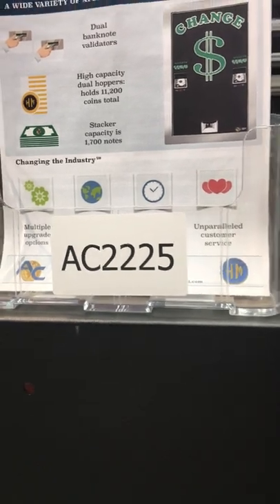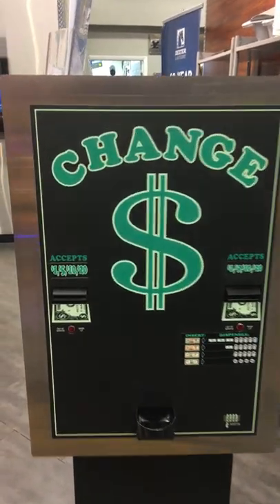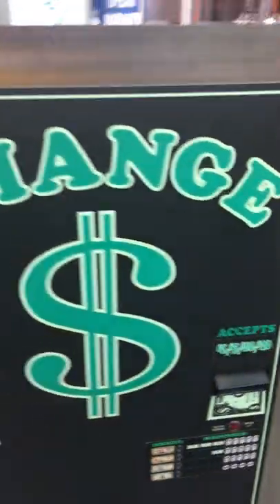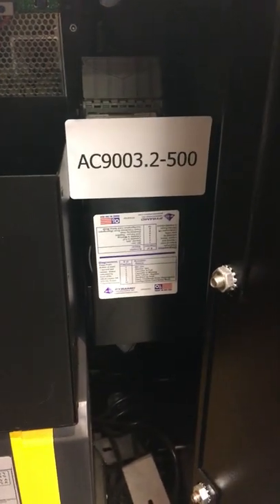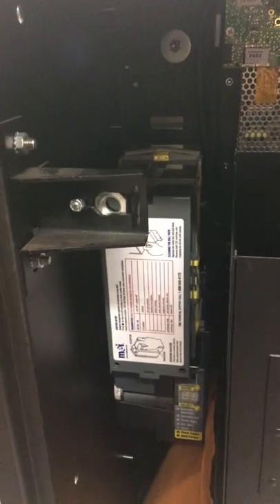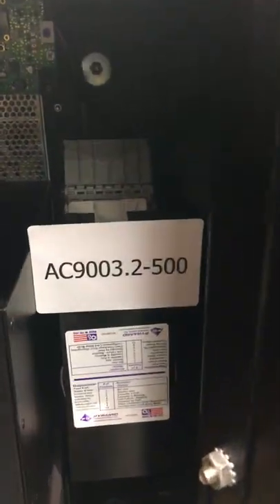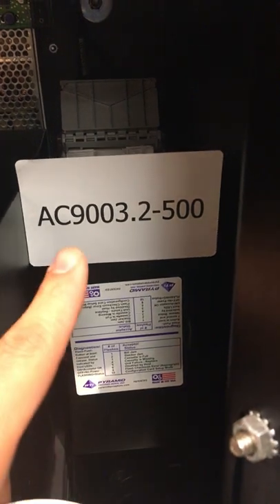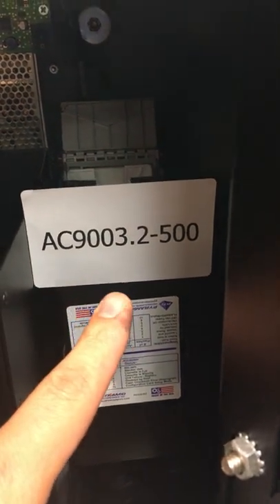AC2225 Rear Load Banknote Coin Changer